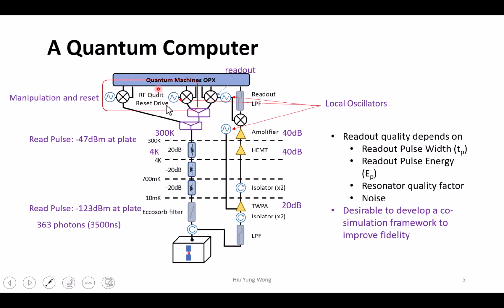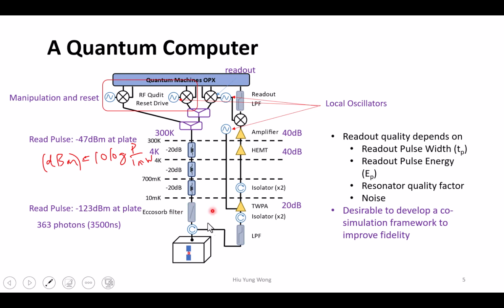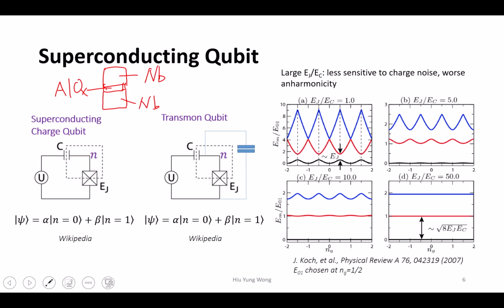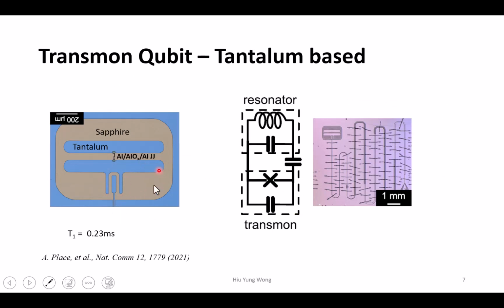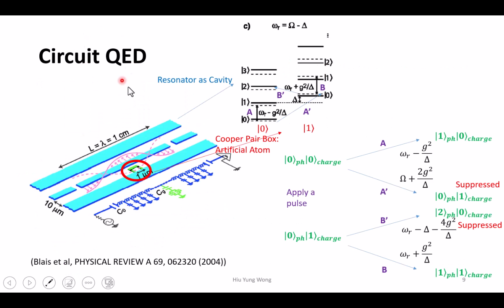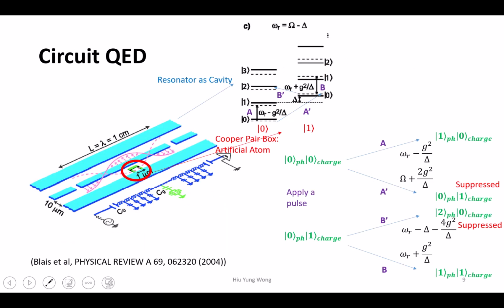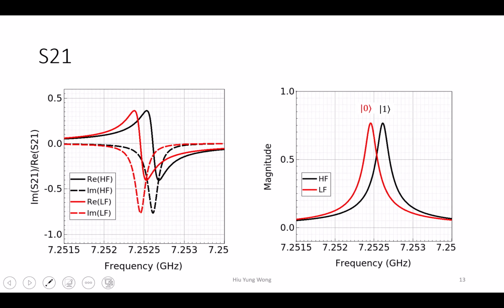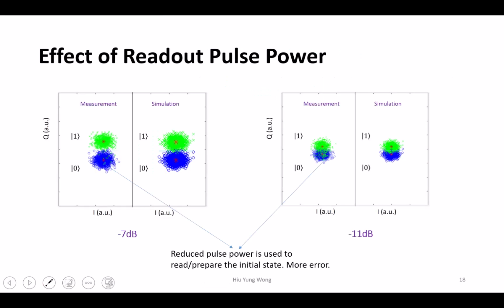L2-1 Quantum Computing Hardware: An Overview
Using superconducting qubit as an example; Transmon qubit; Noise; Circuit QED.